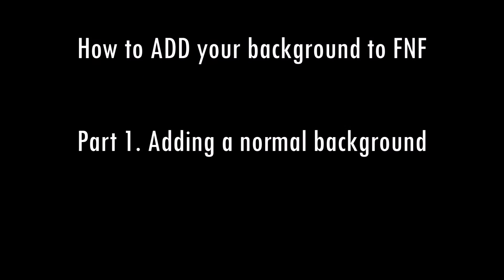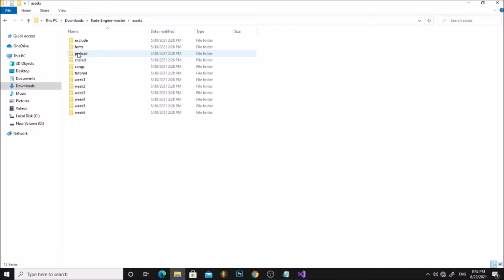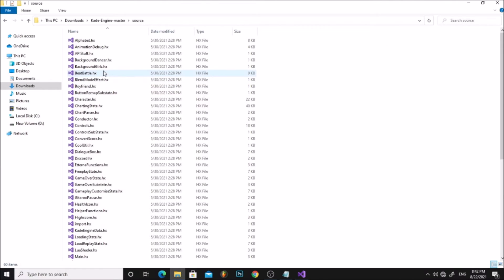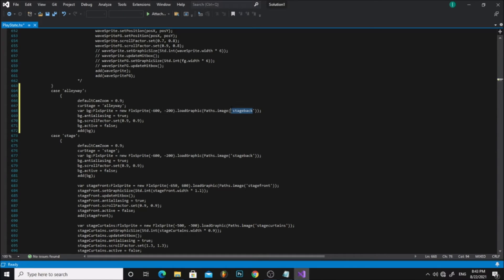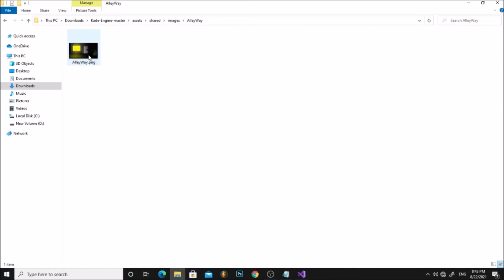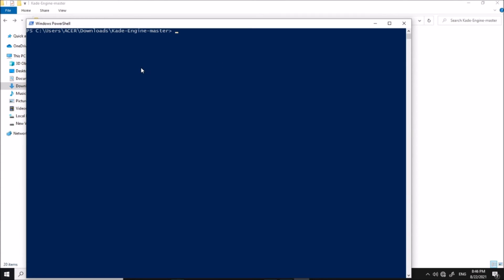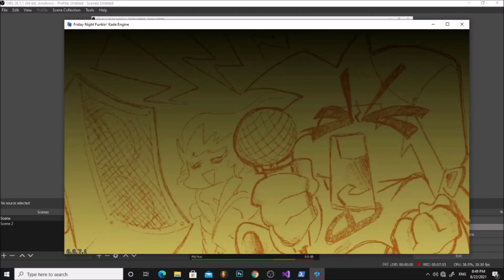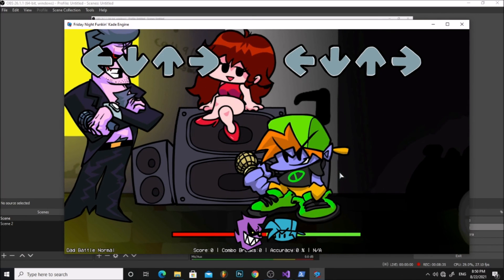How to ADD our custom background!!! | Adding a custom background part 2 - coding the background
After some time i have finally did it!
I found out how to add and animate the background
part 3 will be up in a couple of days!